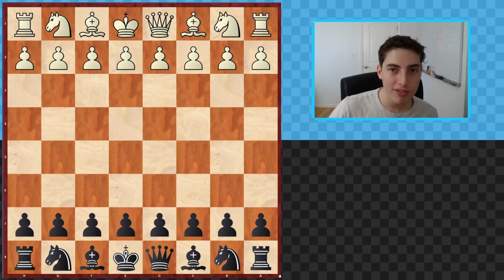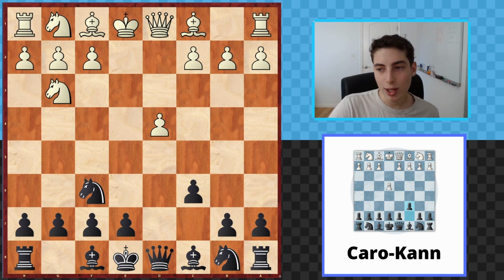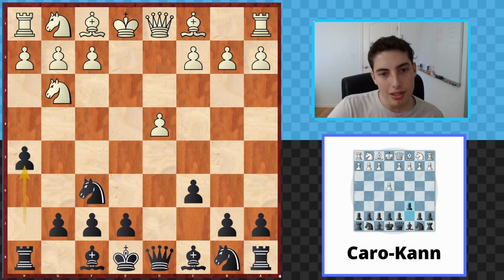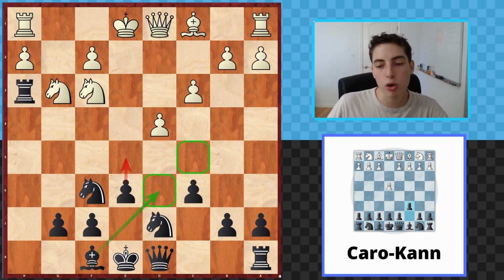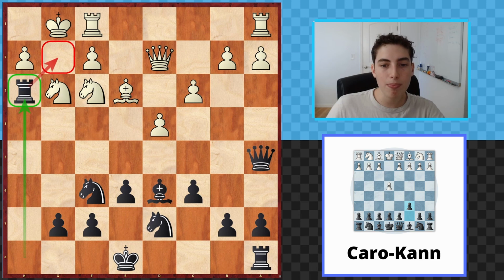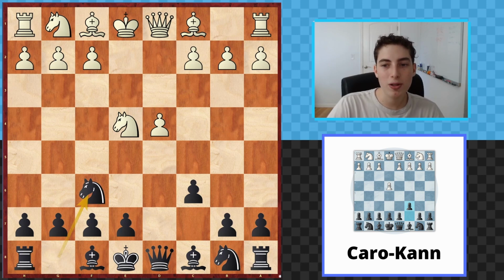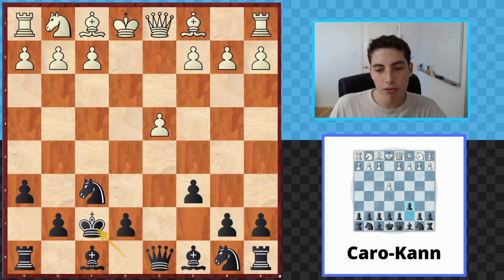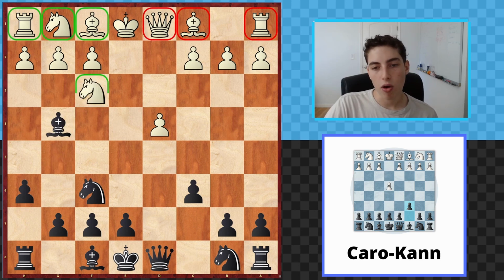Caro-Kann Defense Main Line (Caro-Kann Masterclass)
The caro kann is a very solid yet ambitious opening. We often try to win a pawn early on, and hold onto the whole game with the Caro-Kann Opening. In this masterclass, we will dive deep into the Caro Kann Defense, by looking at the main variations in 8 chapters:

1. Caro-Kann Advanced 4.c3
2. Caro-Kann Advanced 4. dxc5
3. Caro-Kann Fantasy 3. f3
4. Caro-Kann Main Line: Tartakower
5. Caro-Kann Main Line: Others
6. Caro-Kann Two Knights
7. Caro-Kann Exchange 3. exd5
8. Caro-Kann Panov 3. exd5 4. c4

By viewing these videos, you will completely learn the Caro Kann, and be able to play the caro kann defense at a very high level.

Learn more about the Caro-Kann, as stated on wiki:
The Caro–Kann Defence is a chess opening characterized by the moves:

1. e4 c6
The Caro–Kann is a common defence against the King's Pawn Opening. It is classified as a Semi-Open Game, like the Sicilian Defence and French Defence, although it is thought to be more solid and less dynamic than either of those openings. It often leads to good endgames for Black, who has the better pawn structure. It allows Black to circumvent enormous bodies of theory in 1.e4 openings such as the Ruy Lopez and the Sicilian Defence.

Unlike its sister opening, the French Defence, the Caro–Kann does not hinder the development of Black's light-squared bishop. However, it comes at the cost of a tempo because Black has to play 1...c6 before pushing the pawn to c5, whereas Black can push c7–c5 in one move in the French Defence. White can combat the Caro–Kann in several different ways, often gaining a space advantage; additionally, Black has less mobility and can lag in development.

In the 21st century, grandmasters Vladislav Artemiev and Alireza Firouzja use the opening with regularity, while Ding Liren and Hikaru Nakamura use it on occasion.

caro-kann
00:00 - Introduction!
00:48 - Option 1: The Strong Ng3
02:44 - Game Example
06:35 - Option 2: Bad Bd3
07:59 - Option 3: Also Bad Ng5
10:36 - Option 4: Also Bad Qe2